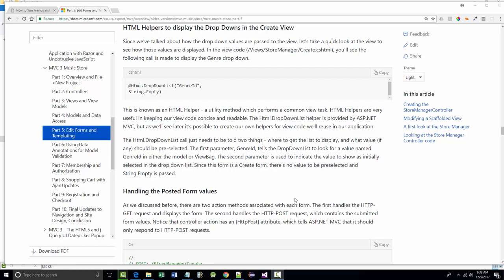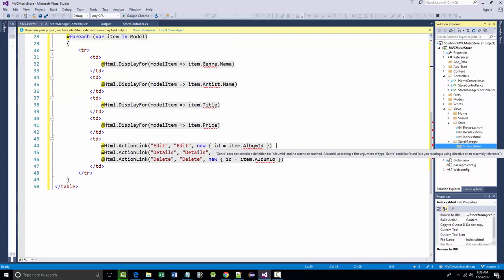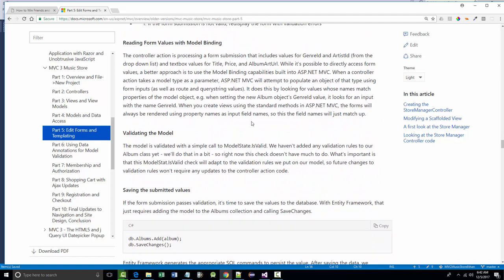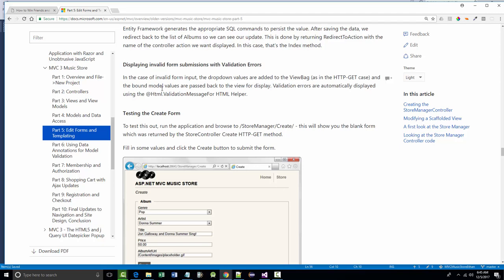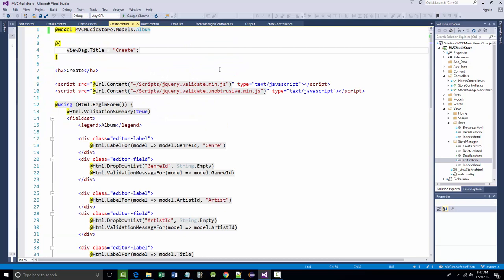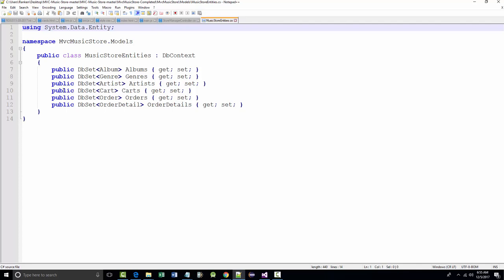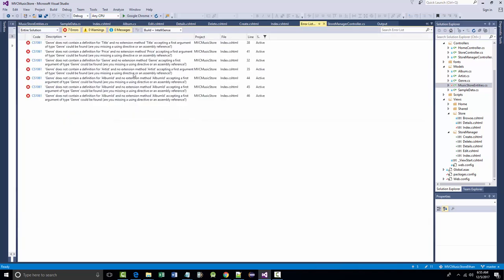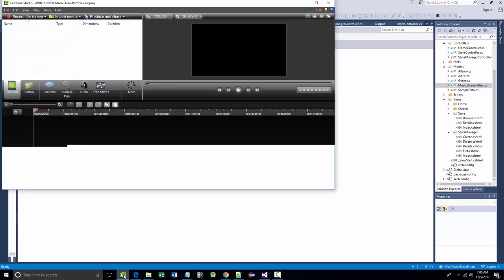AWD1111 - Out Of Class - MVC MusicStore - Part05b